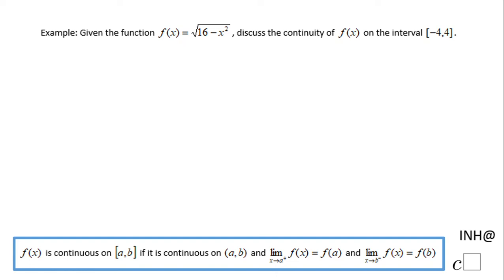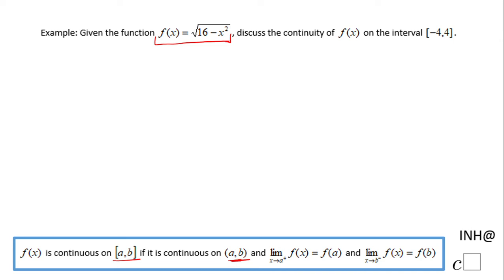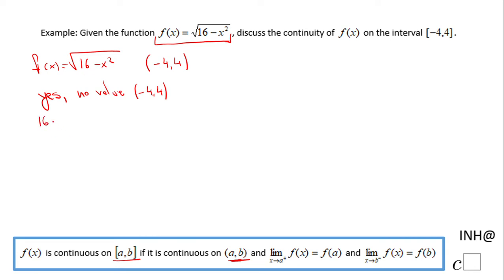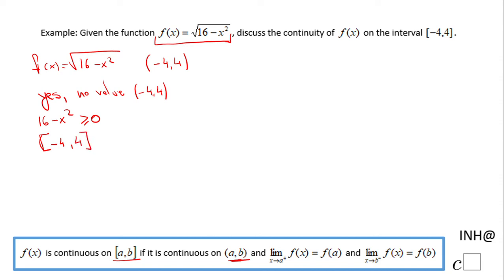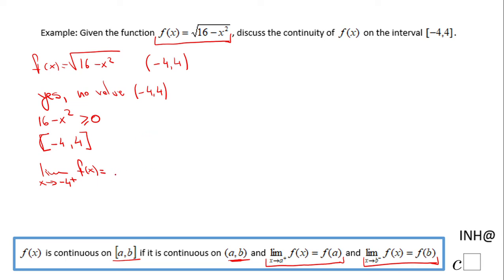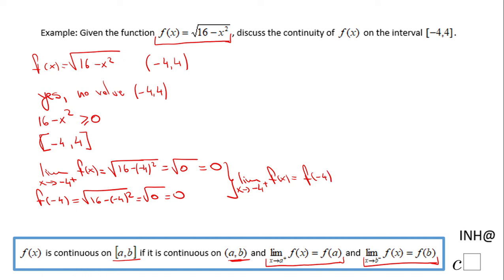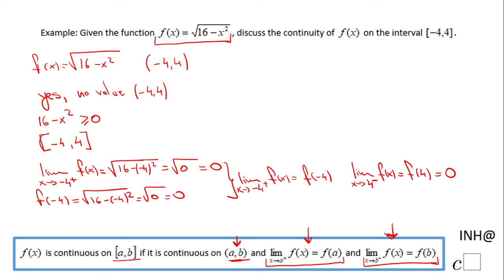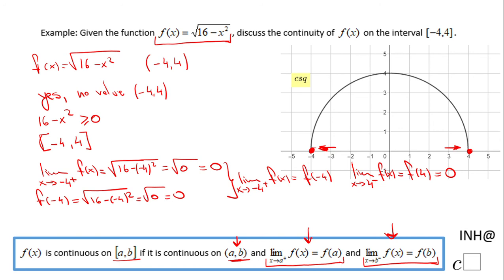INH: Continuity #4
This is an example of using the definition of continuity.